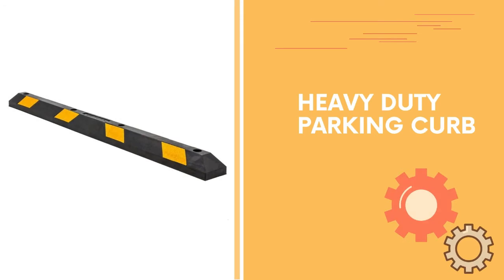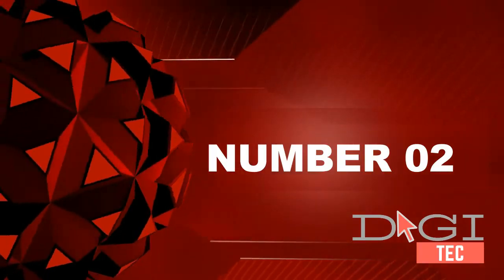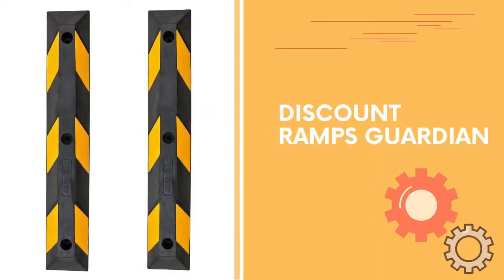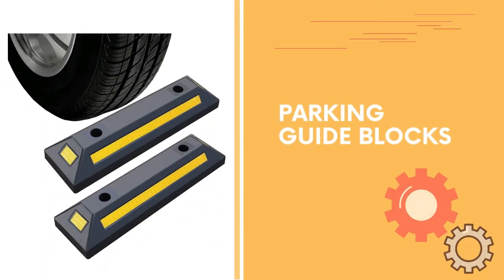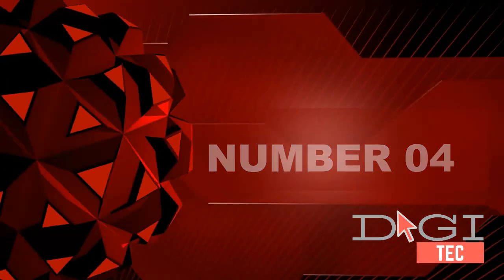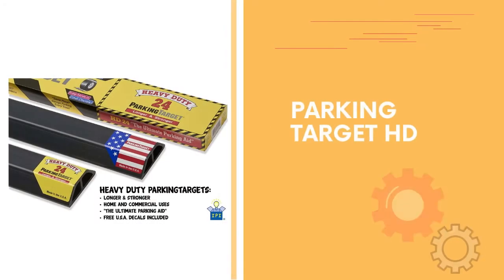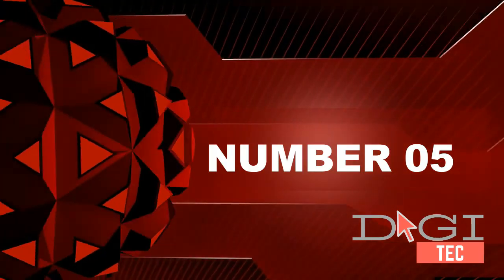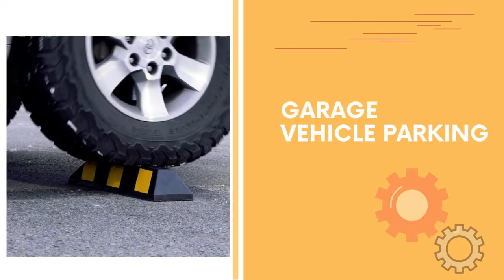The Top 5 Best Rubber Parking Curbs Reviews 2020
DigiTec reviewed. The Top 5 Best Rubber Parking Curbs Reviews video you watching. Very helpful video if you want to know about Best Best Rubber Parking Curbs.

01.Guardian Heavy Duty Rubber Parking Curb
[Paid Link]

02. Discount Ramps Guardian
[Paid Link]

03. 2 Pack Rubber Parking Guide Blocks Heavy Duty
[Paid Link]

04.PARKING TARGET HD18: Heavy Duty
[Paid Link]

05.Victus Garage Vehicle Parking Block
[Paid Link ]

If something belongs to you, and you want it to be removed, please do not hesitate to message us.